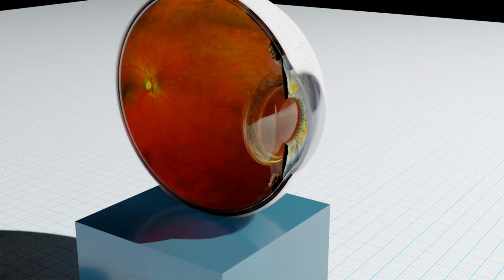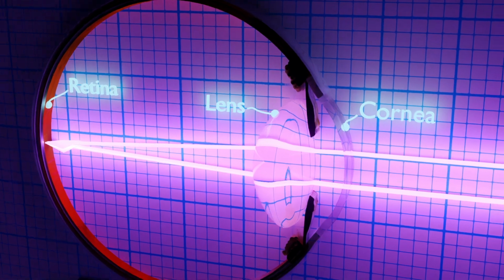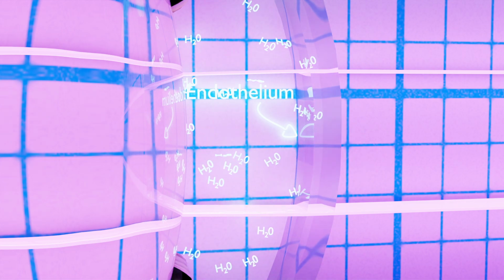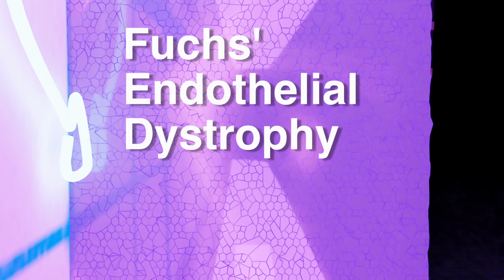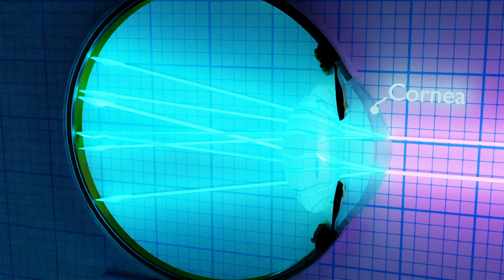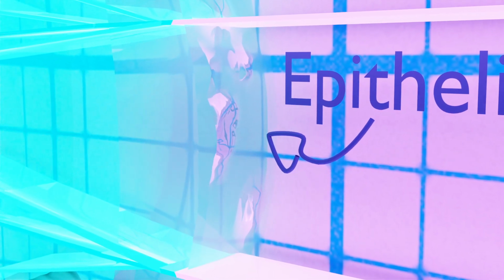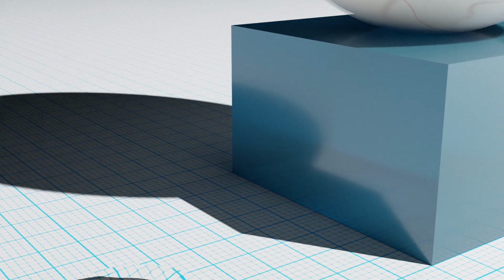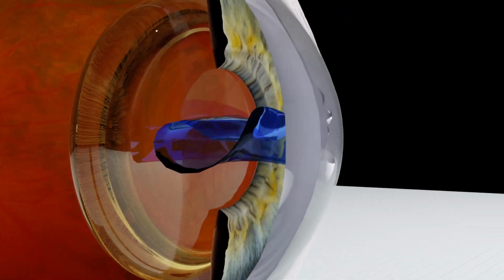Corneal graft animation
Mr John Sharp, consultant ophthalmologist at Cambridge University Hospitals NHS Foundation Trust, describes how endothelial keratoplasty, a type of corneal transplant, is performed. The video concentrates on DMEK and DSAEK - particular types of corneal graft.